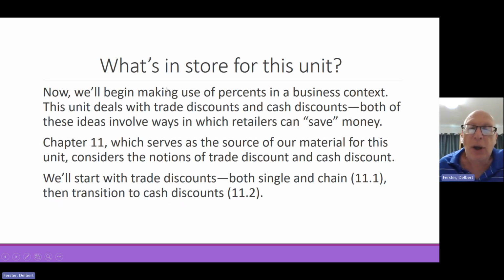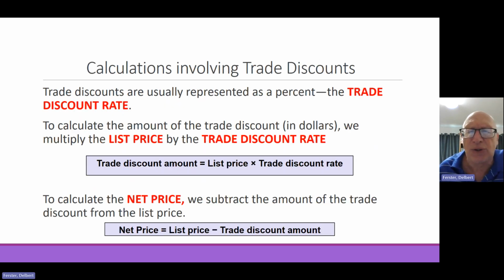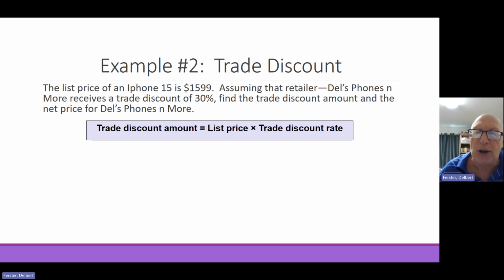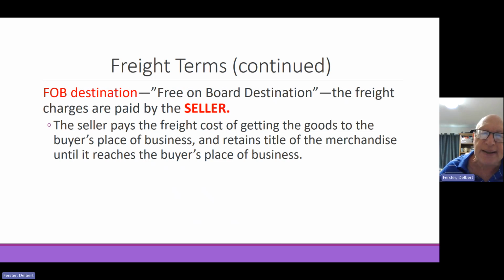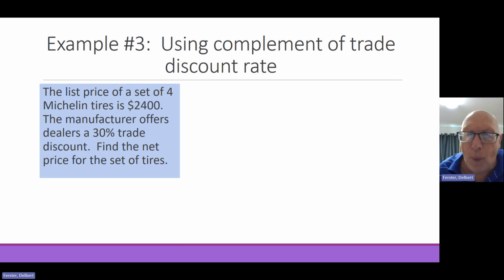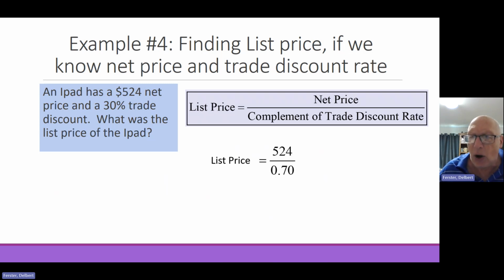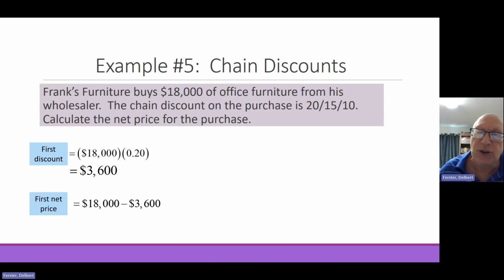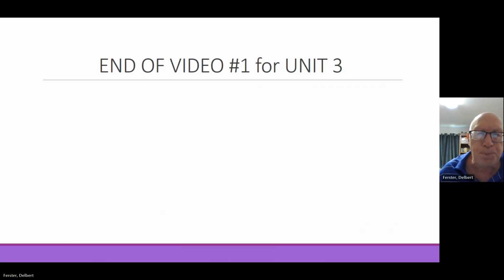video 1 of unit 3 (Math 221)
The 1st of a series of 4 videos for unit 3.